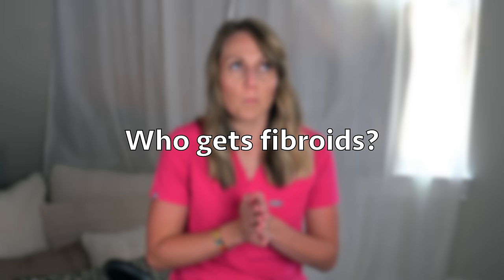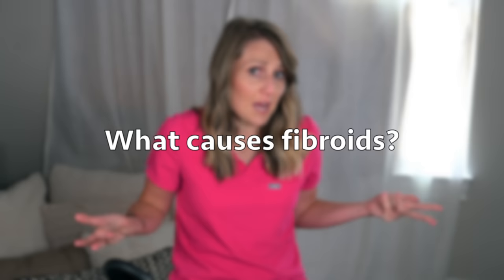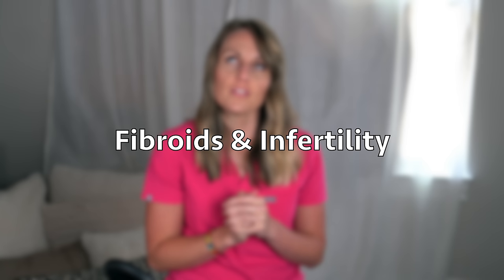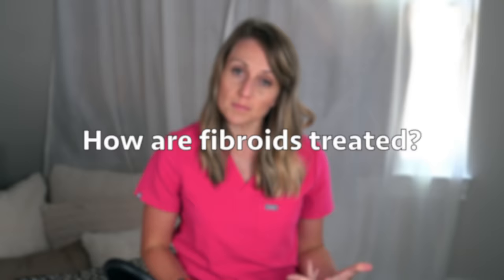Gynecologist Explains: Fibroid Uterus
Board certified ObGyn discusses things your gynecologist wants you to know about uterine fibroids! What are leiomyomas? What causes them? How are they treated and how do they affect fertility and pregnancy? Learn all about fibroids in this gynecologist approved video.

Ads and gifted items are clearly disclosed in videos and links.